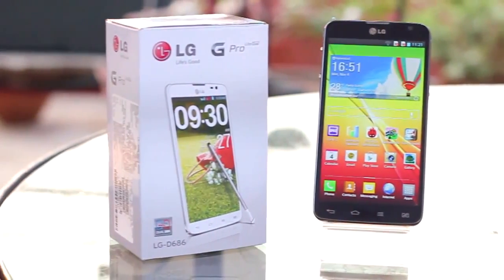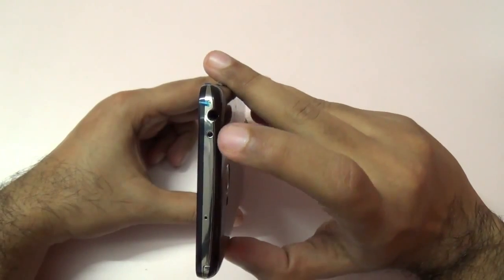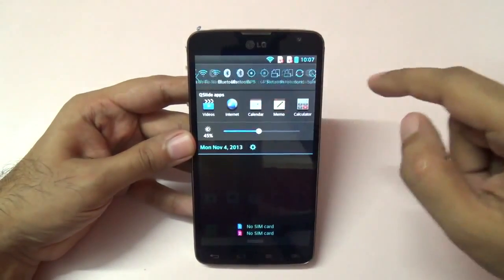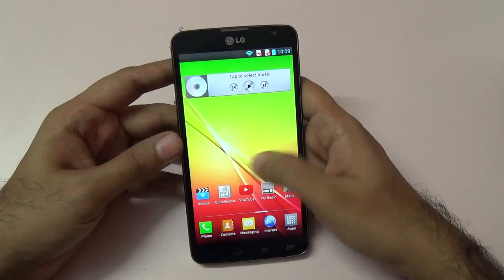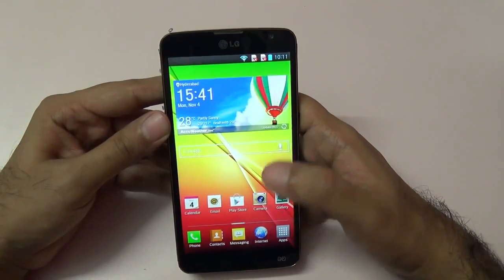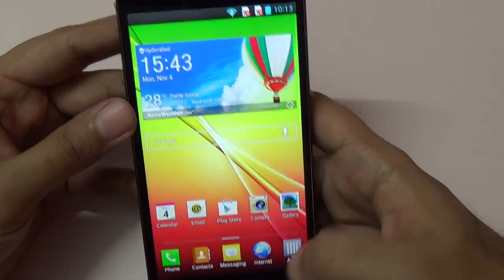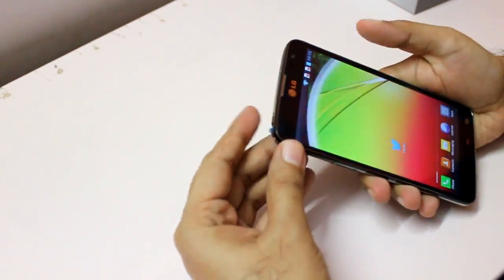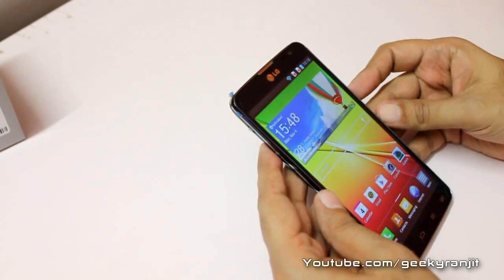LG G Pro 2 Review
iphone 5s,
iphone 5c,
iphone 6,
iphone 5s trailer,
iphone 5c official video,
samsung galaxy round,
htc one,
htc one review,
htc one mini